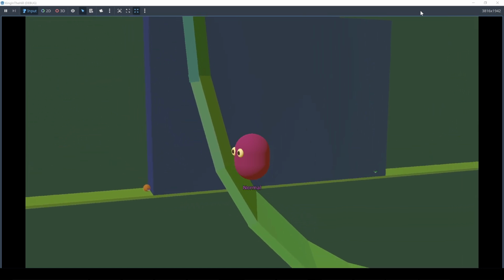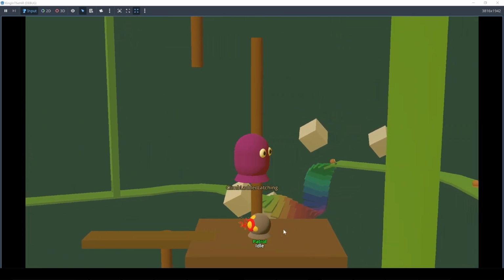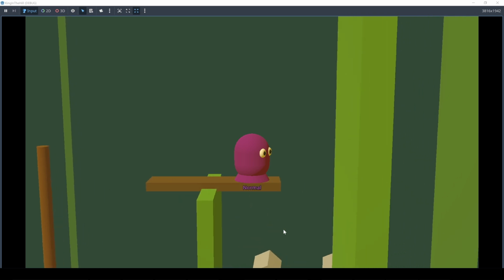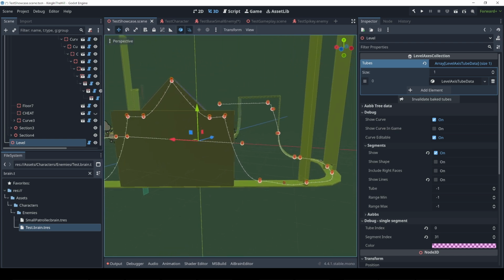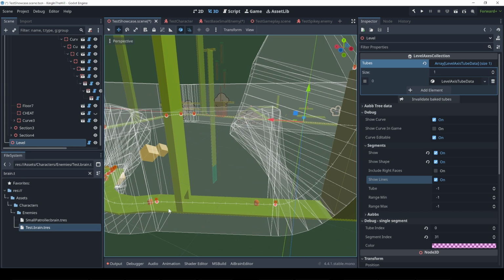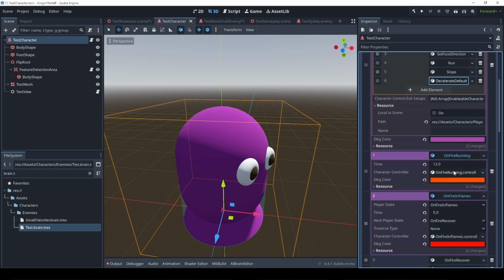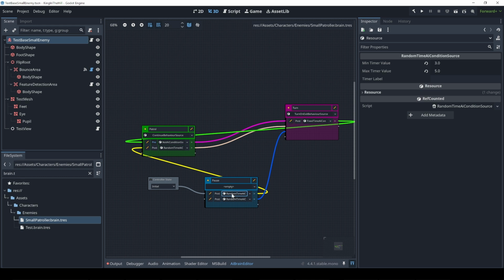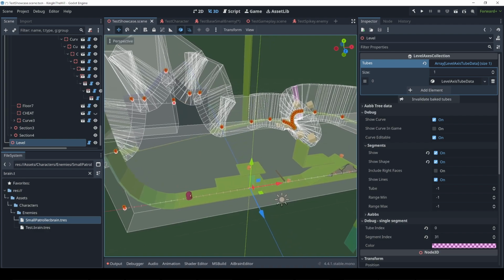Unnamed Game - Devblog 1- Curved levels and Platformer mechanics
Devblog 1 of my unnamed game

In this video I first run through a level, demonstrating platformer mechanics and some gameplay mechanics inspired by Wario Land 3, and then a prototype of the curved level system.

Then I go into implementation details for the main features that were shown:
- Curved levels
- Character behaviour system
- AI character brain editor

Chapters
00:00 - Introduction and Wario Land 3-like platformer mechanics
04:22 - Curved level showcase
07:28 - Curved level implementation
12:15 - Character controller and behaviours
15:16 - Character AI Brain editor
18:33 - Conclussion, thoughts, next steps